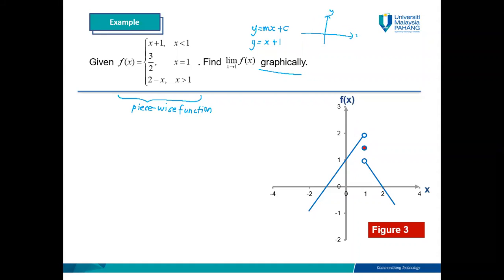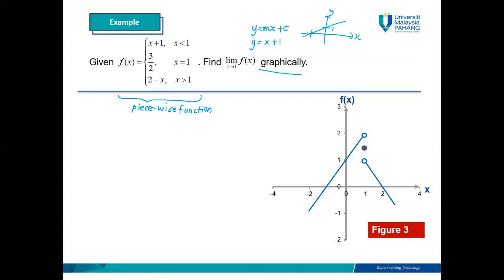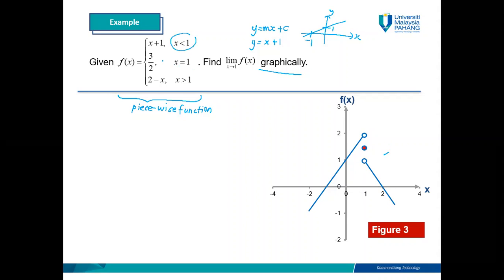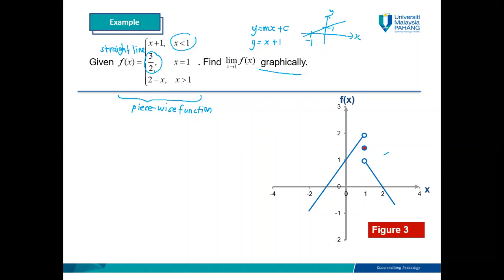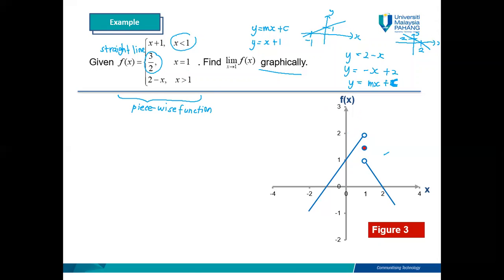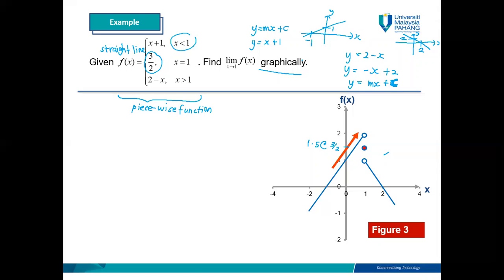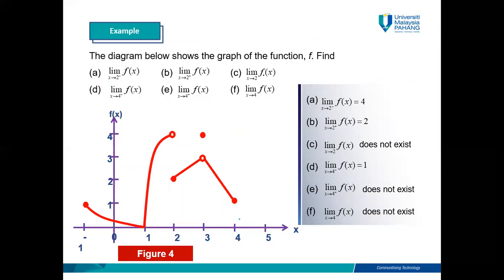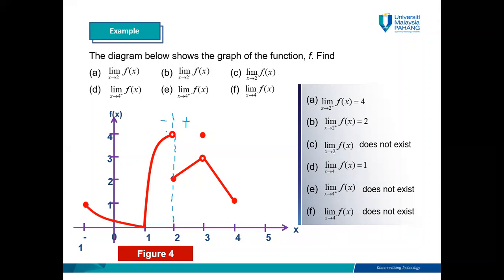Chapter 1: Limits & Continuity - Part 4